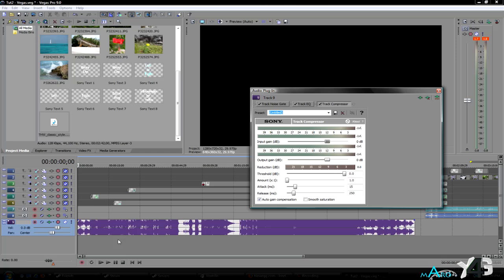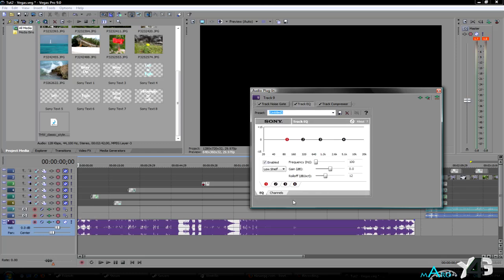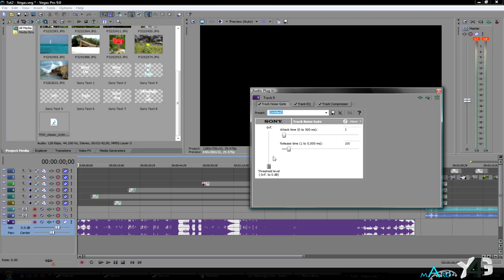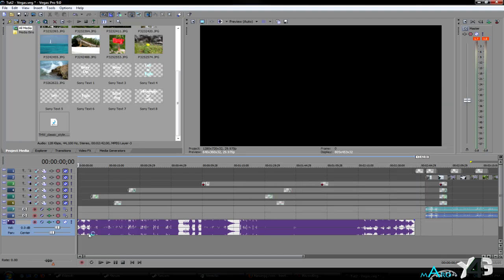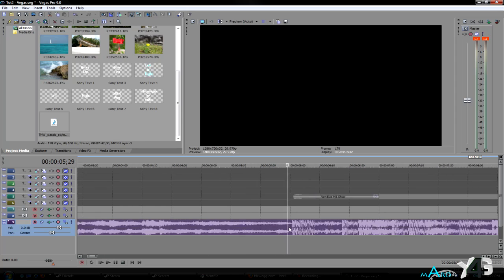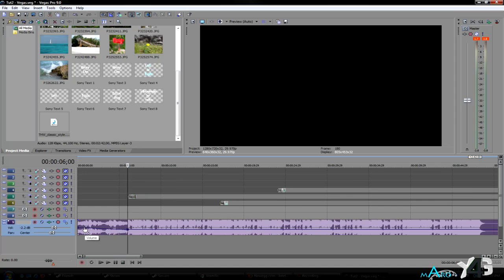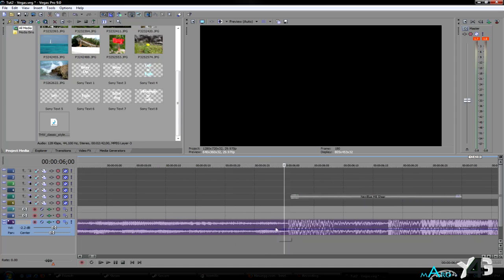[Sony Vegas Tutorial] Advanced Audio Management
Sony Vegas tutorial teaching about managing audio. This is some simple pointers on how to play with the audio and some techniques for good sound effects.